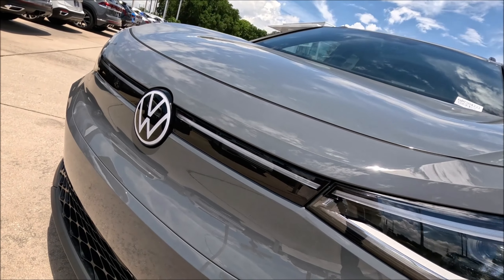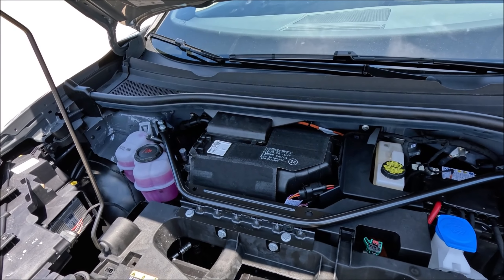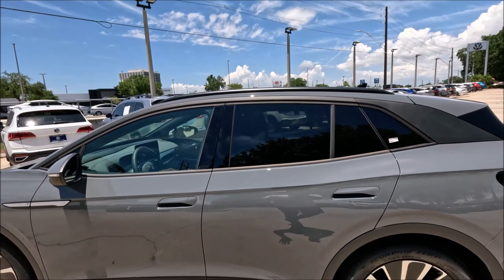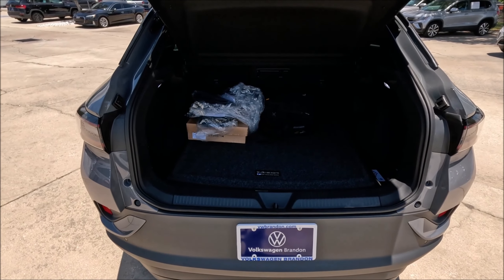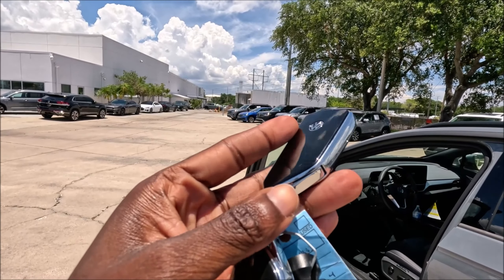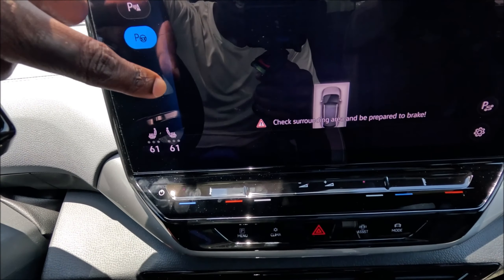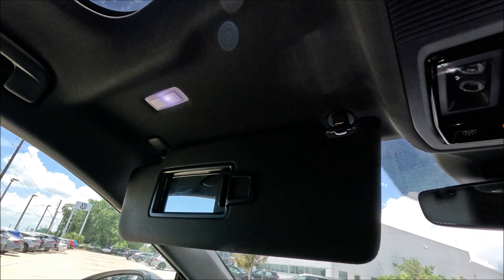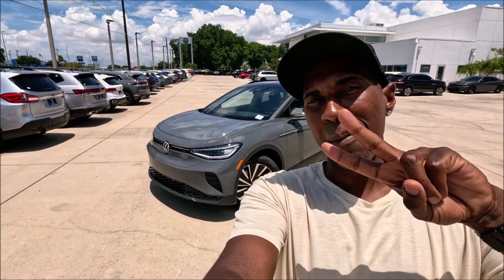2024 VW ID.4 S In Pure Gray Paint Is A Stealthy and Stylish Family EV Crossover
With a galaxy interior this Pure Gray ID.4 S brings a bigger battery, greater styling and advanced tech for the 2024 model year!